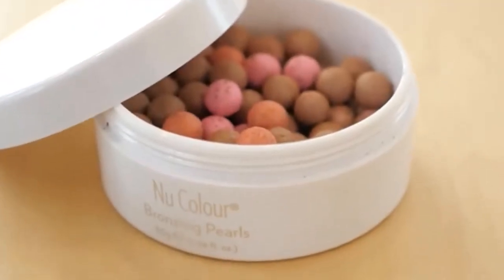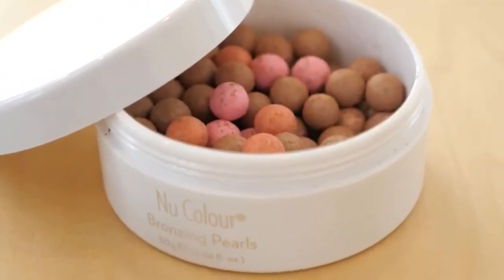Product Tips & Tricks- Bronzing Pearls